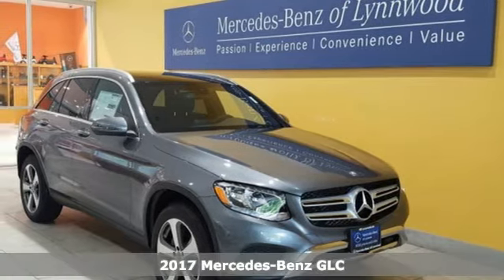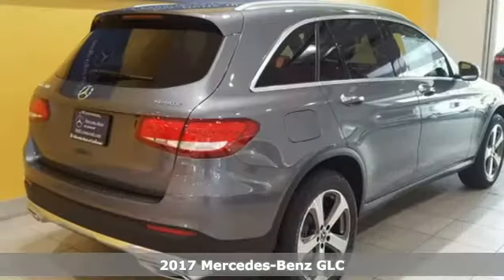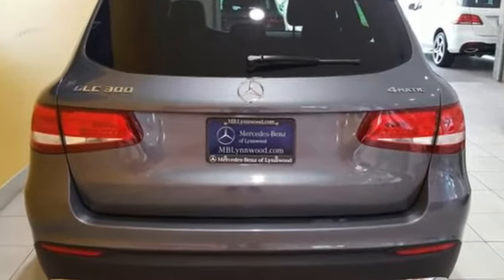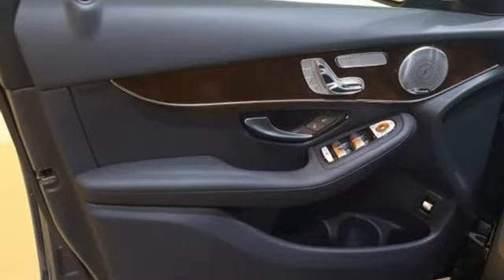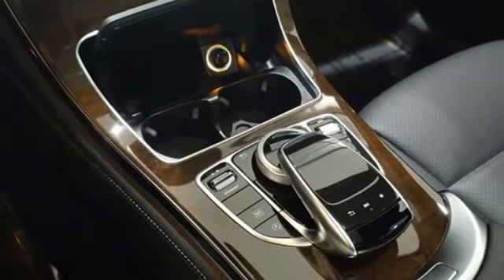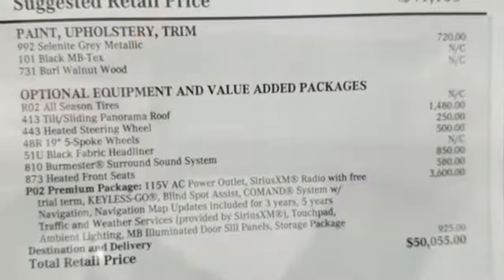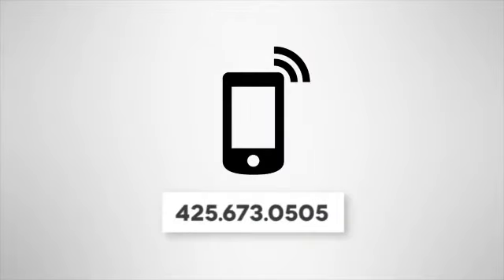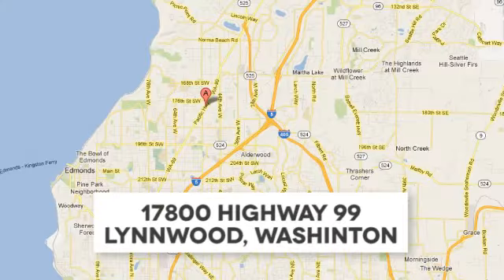New 2017 Mercedes-Benz GLC Lynnwood WA Seattle, WA #27751 - SOLD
Year: 2017
Make: Mercedes-Benz
Model: GLC
Trim: GLC 300 4MATIC
Engine: 4 Cyl. 2.0 L
Transmission: Automatic
Color: Selenite Grey Metallic
Interior: Black
Stock #: 27751
VIN: WDC0G4KBXHF240838
BURL WALNUT WOOD TRIM, HEATED FRONT SEATS, PREMIUM 2 PACKAGE -inc: COMAND Single CD/DVD Storage Package Navigation Map Updates For 3 Years DVD Coding Radio: COMAND System w/Navigation 8 high resolution LCD screen w/3D map views enhanced voice control system 10GB music register single disc CD/DVD player Gracenote album information including cover art SD card slot SiriusXM traffic and SiriusXM weather w/3-year subscription MB Illuminated Door Sill Panels 115V AC Power Outlet KEYLESS-GO Ambient Lighting illuminated door sills Entrance Lamps In Doors Blind Spot Assist SiriusXM Satellite Radio Touchpad, BURMESTER SURROUND SOUND SYSTEM, HEATED STEERING WHEEL, PANORAMA ROOF, BLACK FABRIC ROOF LINER, WHEELS: 19 5-SPOKE -inc: Tires: 19 All-Season Run-Flat

Address:
17800 Highway 99